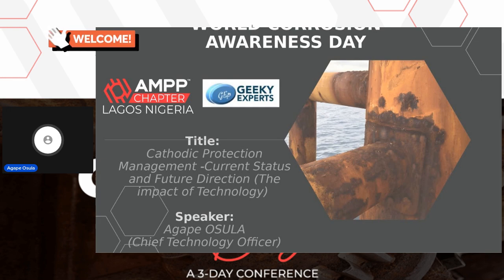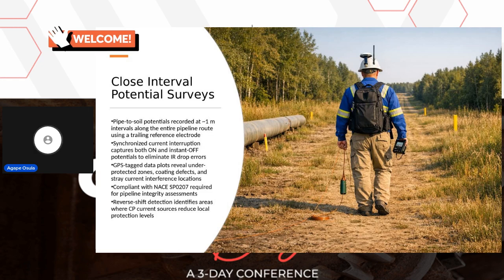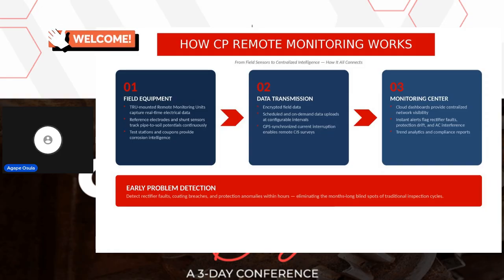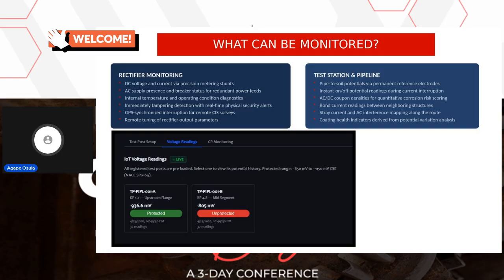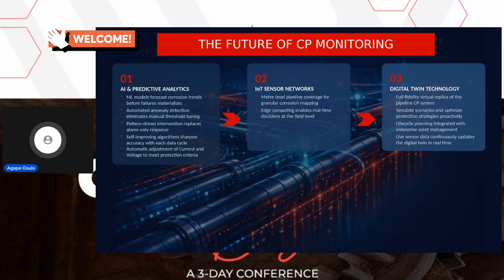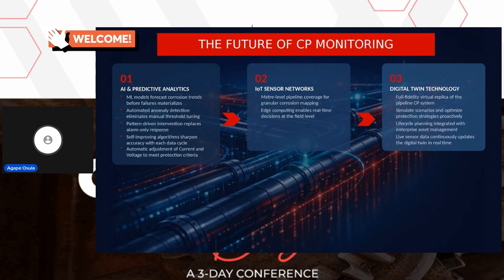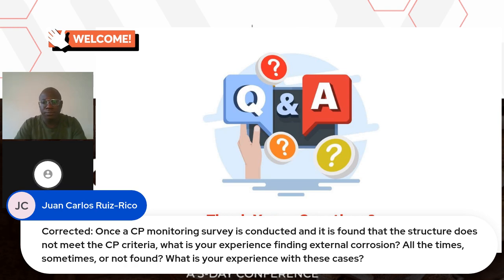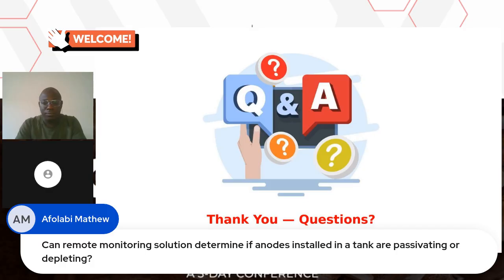Cathodic Protection Management – Current Status and Future Direction (Impact of Technology)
As part of the AMPP Lagos Nigeria Chapter’s commemoration of World Corrosion Awareness Day, Day 3 of our technical webinar series focused on “Cathodic Protection Management – Current Status and Future Direction (Impact of Technology).”

The session explored the current state of cathodic protection practice, emerging technologies, and how digital tools are shaping the future of monitoring, data-driven decision-making, and asset integrity management.

Thank you to our speaker, participants, and partners for making the session insightful and engaging.